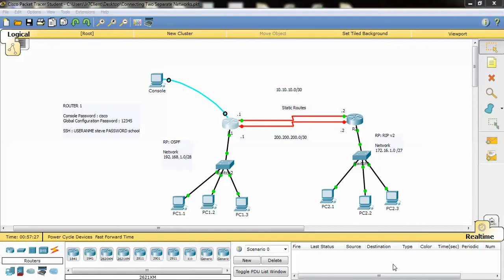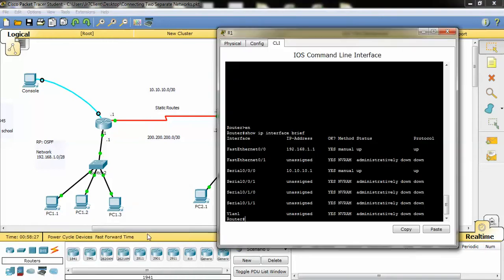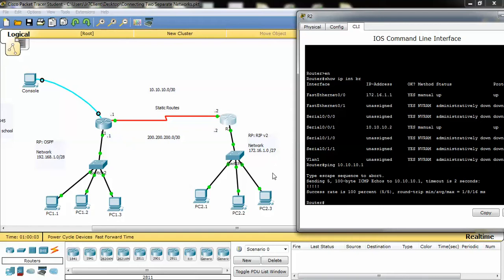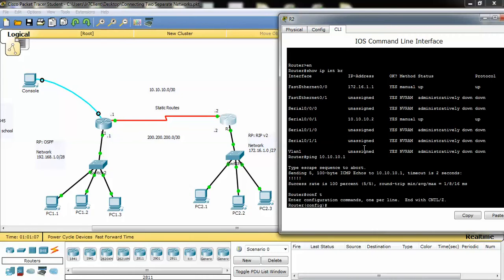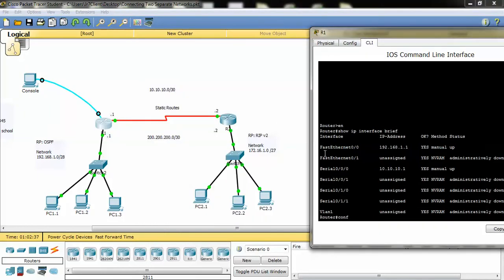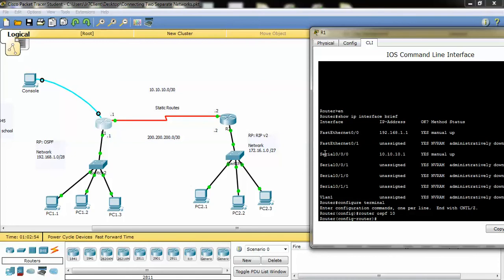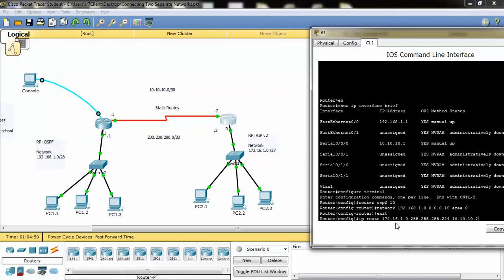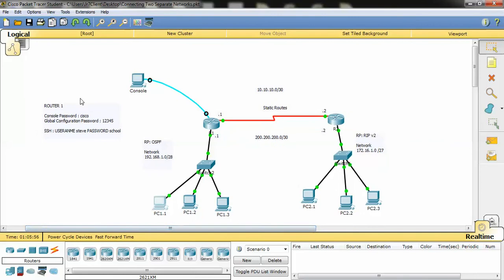Connecting Two Networks Running Different Routing Protocols